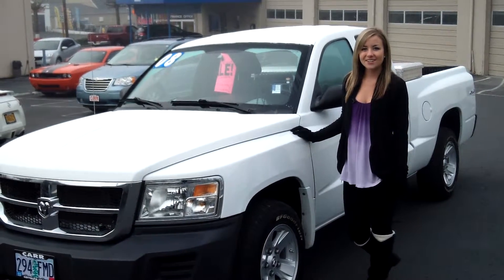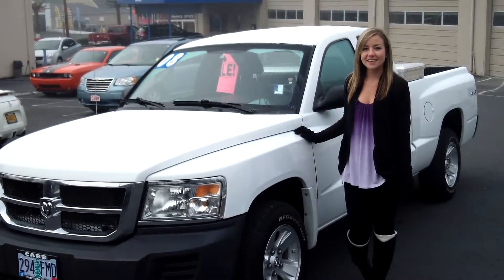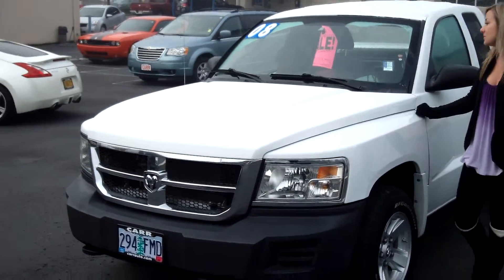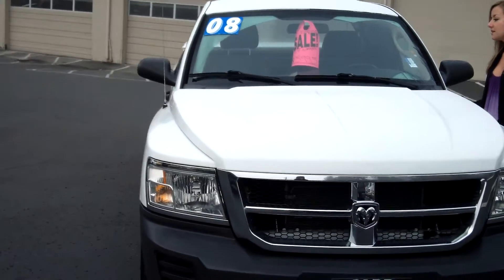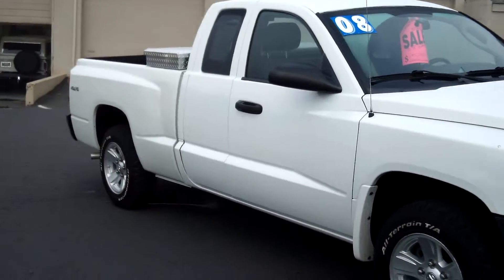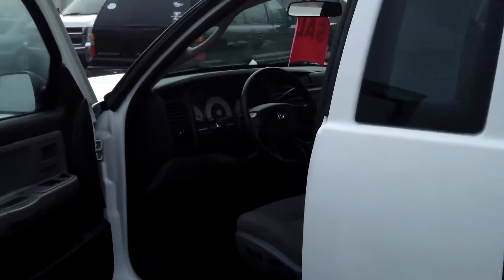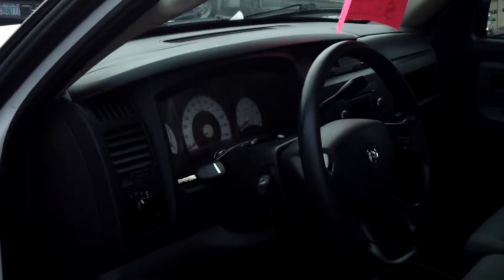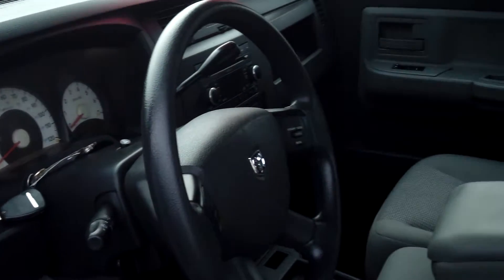2008 DODGE DAKOTA STK# WC13920701